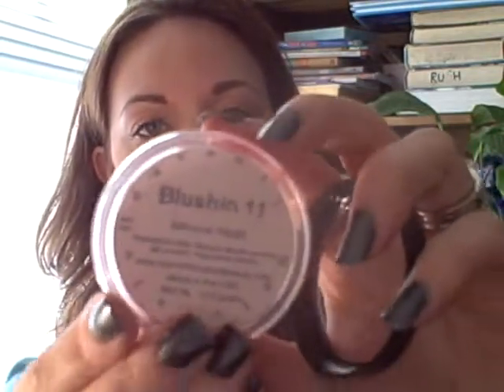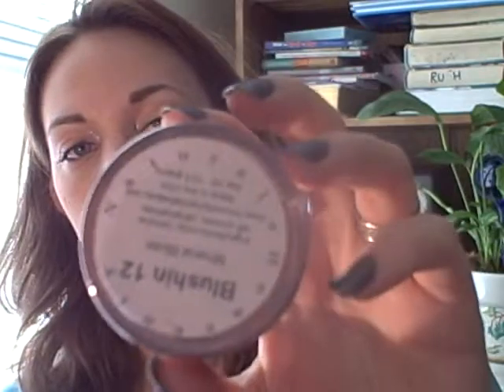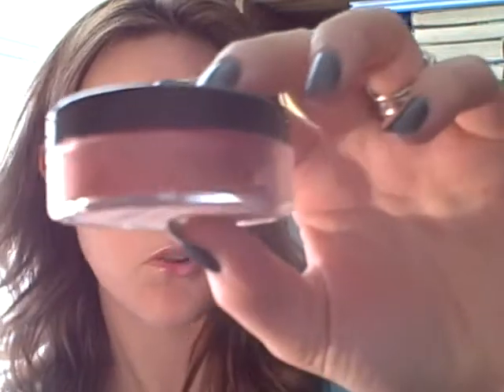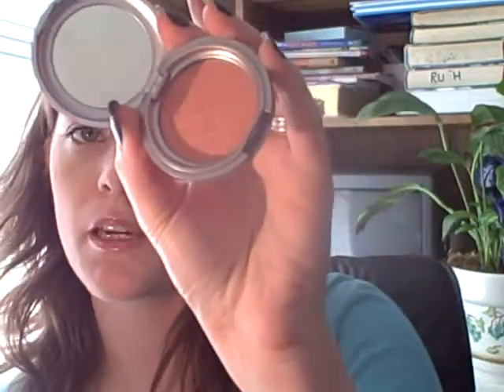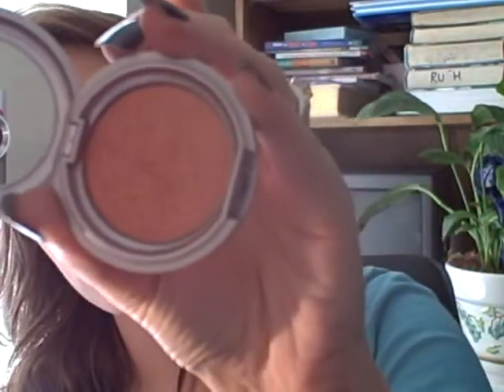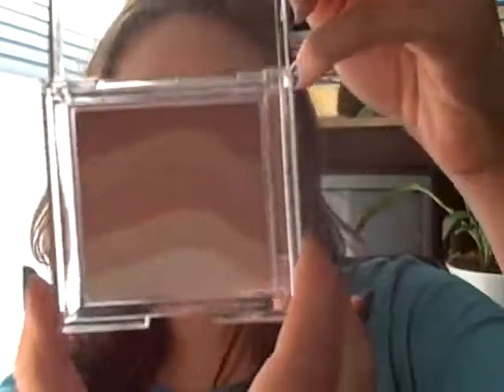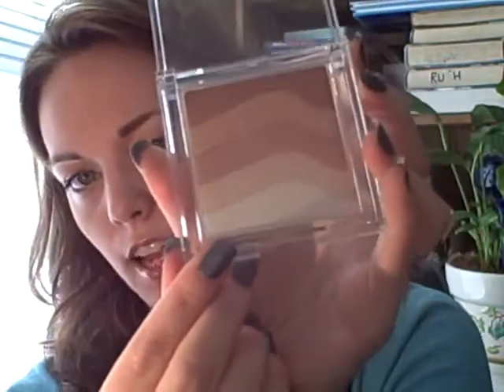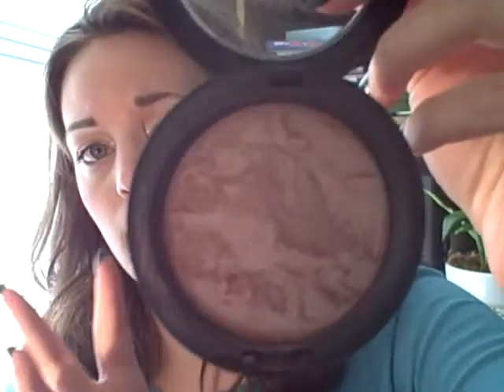My Favorite Blushes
Some of my favorite blushes :)I hope you enjoy!